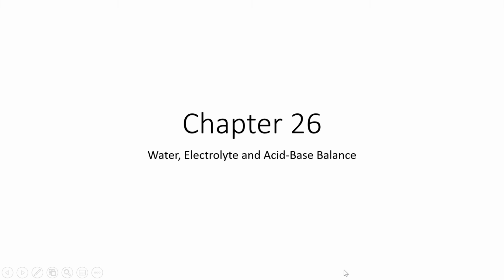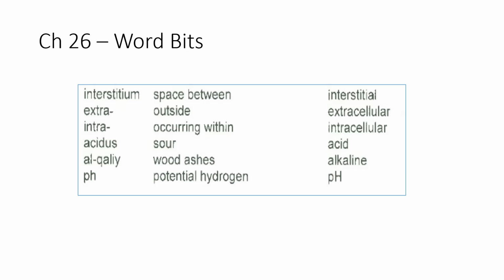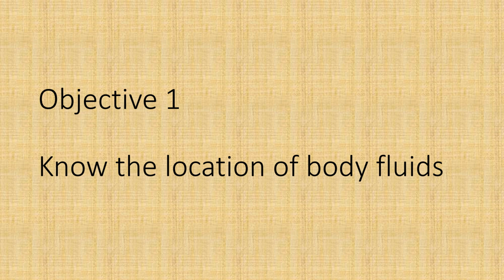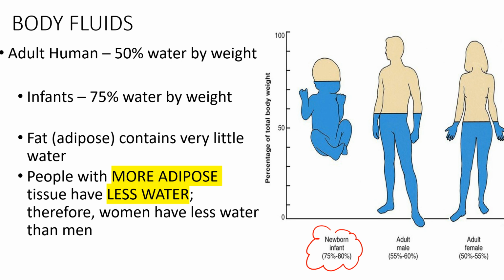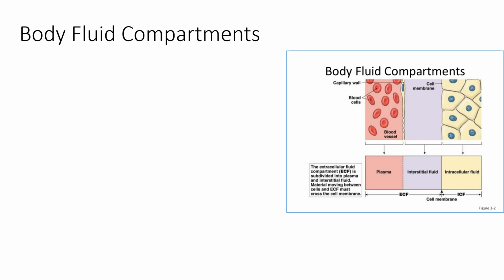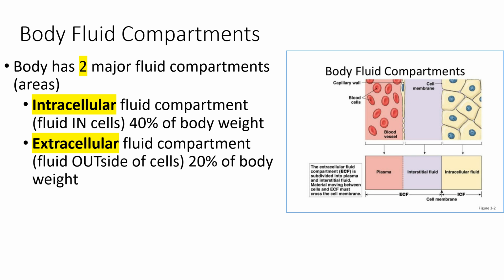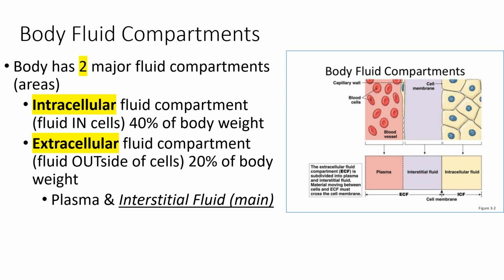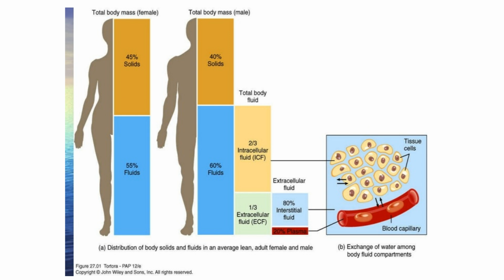Chapter 26 Obj 1 Body Fluid Locations